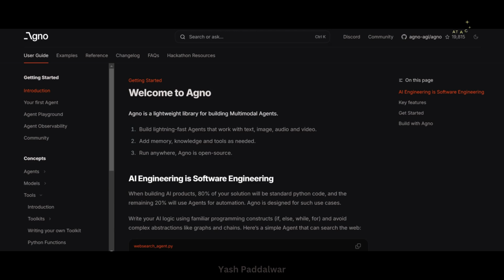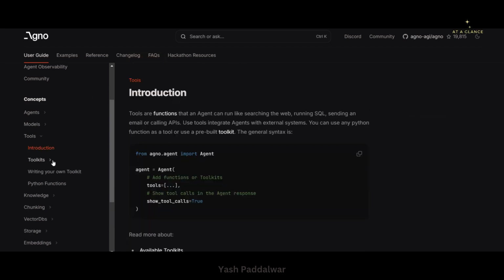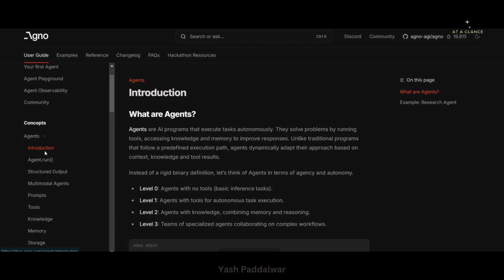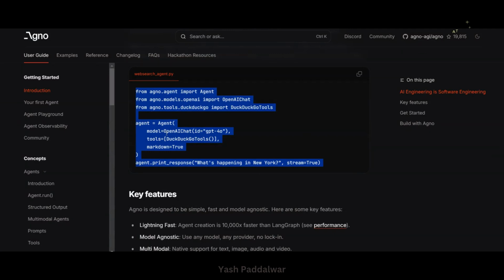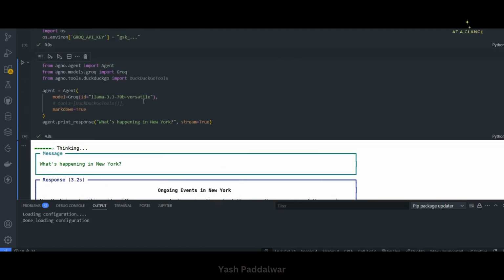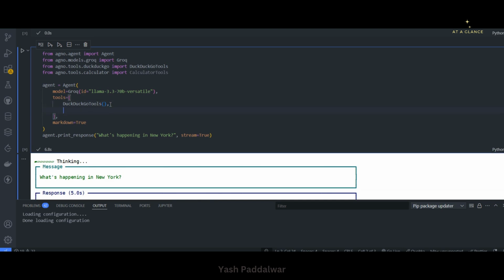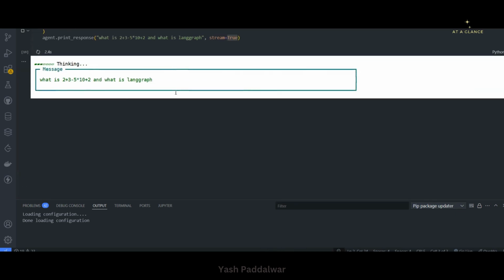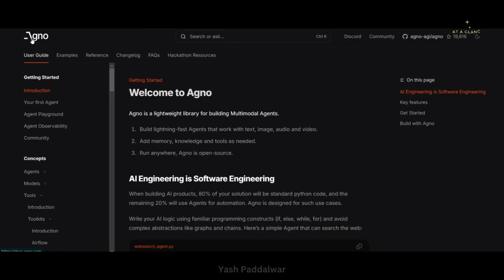Build AI Agents with Agno Agentic Framework | 10,000x faster | PhiData Agents | Generative AI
Discover how to create the ultimate Agno Agent (formerly Phidata Agent) in this in-depth tutorial! 🌟 In this video, I break down the entire process of building a custom agentic framework using LangChain, featuring:

Agent Overview & Documentation:
Understand what an agent is, explore Agno Agent’s easy-to-follow documentation, and check out benchmark insights and their GitHub repo.

Seamless Agentic Flow:
Learn how to build an intelligent agent that accesses multiple tools and calls them at runtime to tackle user queries effortlessly.

Web Search Tool Integration:
See how I built a web search tool from scratch using the free DuckDuckGo Search API, processed its data, and integrated it into the agent.

Key Features & Practical Examples:
Explore interesting features and watch live examples that showcase the ease of use and robustness of this framework.

Whether you’re an AI enthusiast or a developer, this high-quality guide will empower you to build and deploy a dynamic, tool-integrated agentic system with ease!